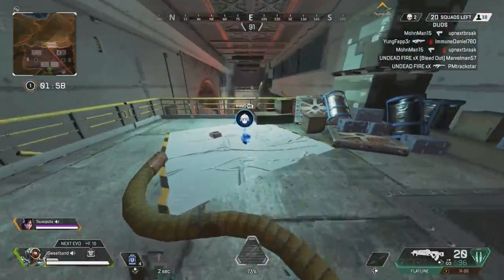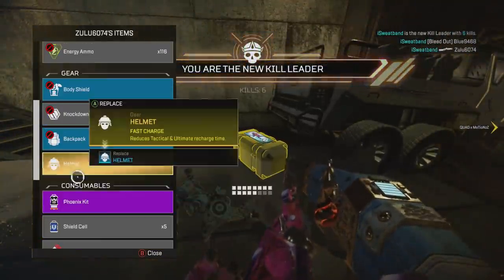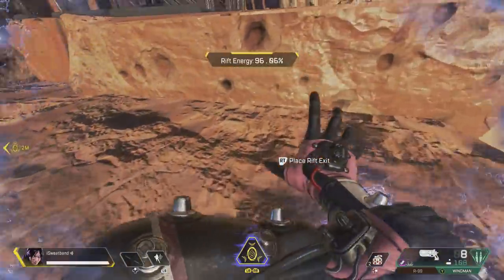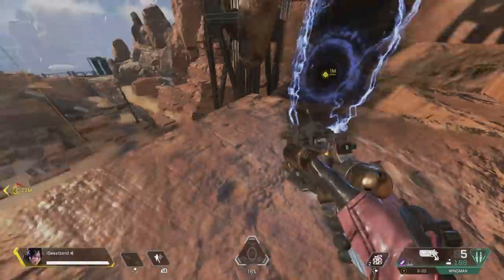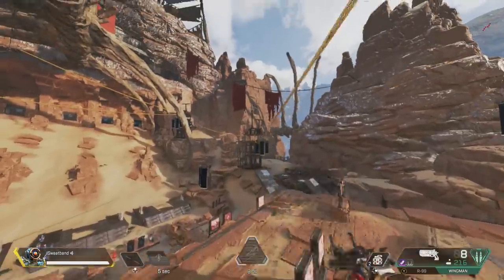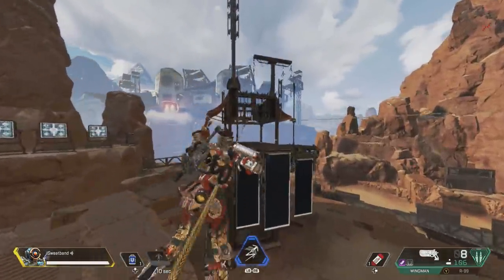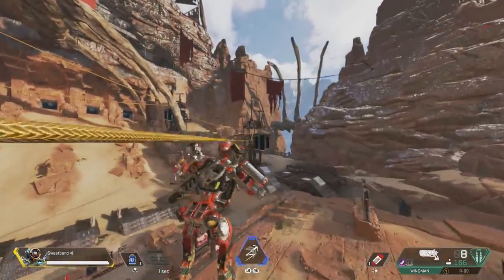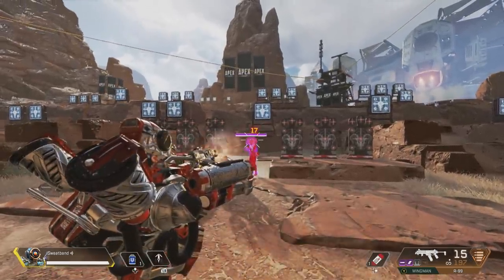PRO PLAYERS ABUSE THESE TACTICS AND HERE'S WHY YOU SHOULD TOO (APEX LEGENDS)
In this video I go over 6 tactics that you can use to instantly make yourself a better apex legends player.  By putting these tips into effect you can boost your apex legends game to the next level trust me!